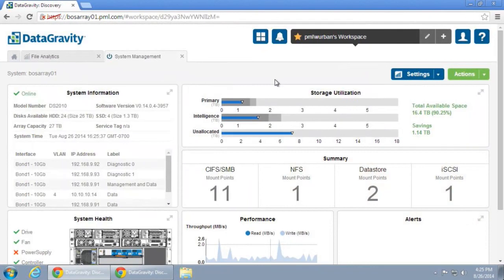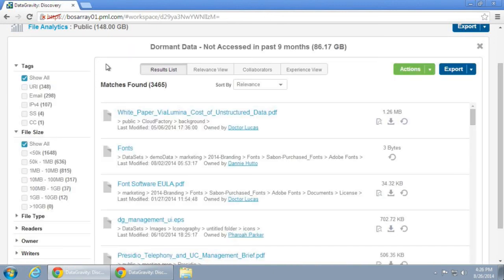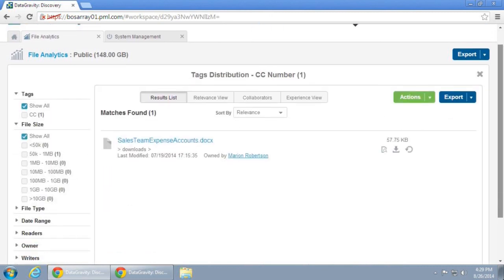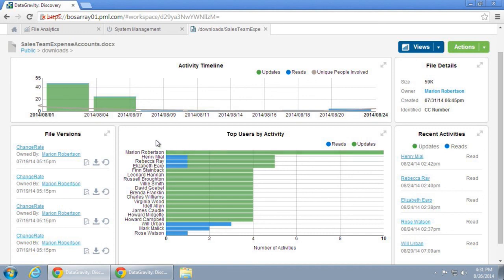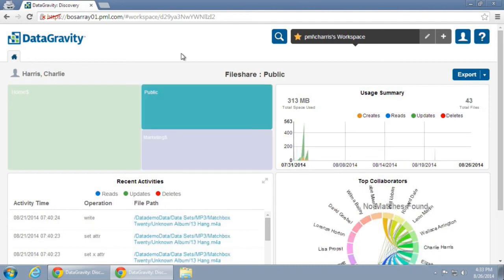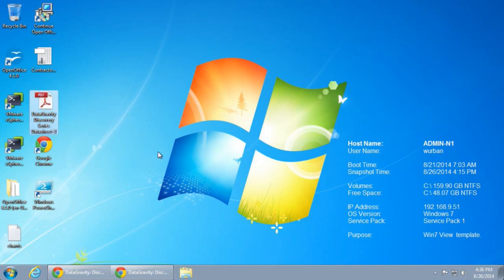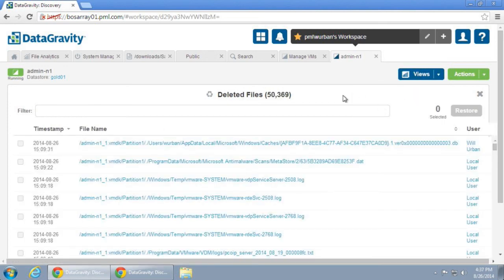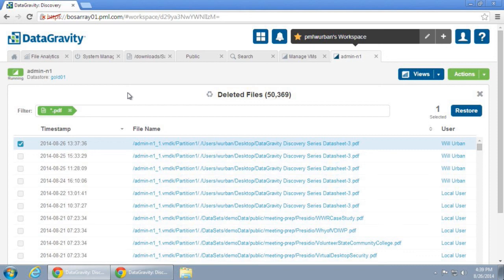VMworld 2014 Will Urban Data Gravity